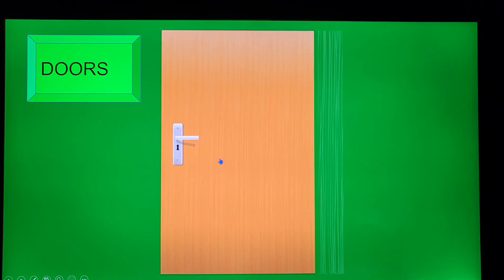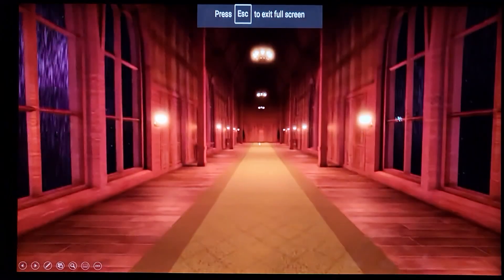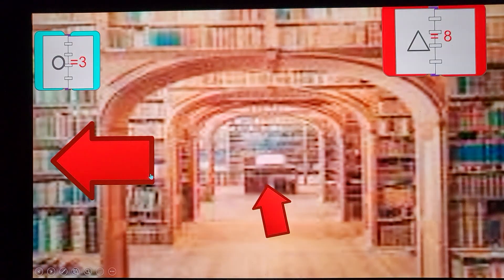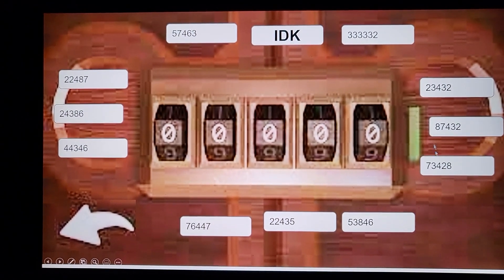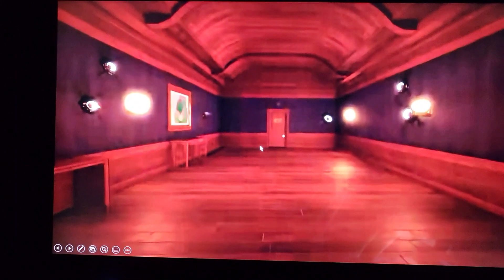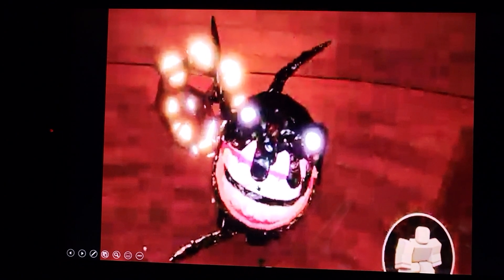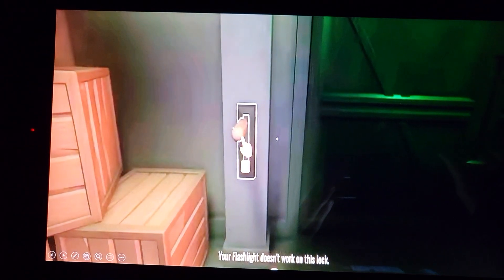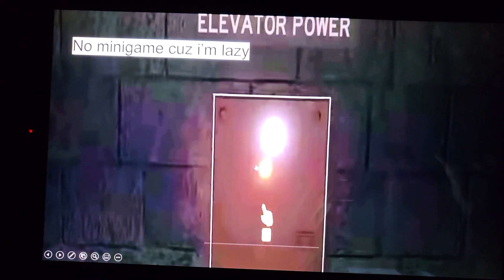I made ROBLOX DOORS in Google Slides!!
I created the ROBLOX game DOORS completely in Google Slides (PowerPoint) !!
This is me  playing DOORS!

Try it yourself .. enjoy